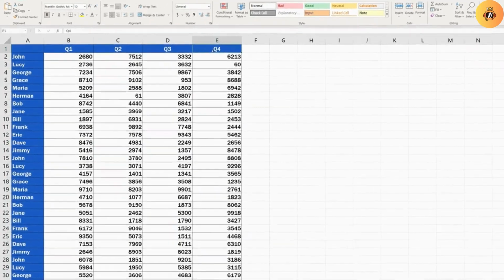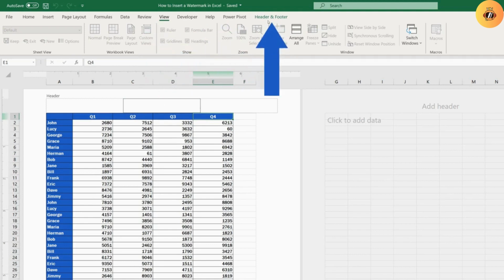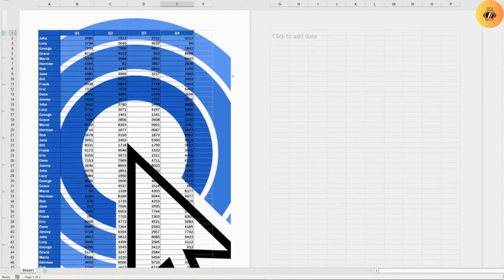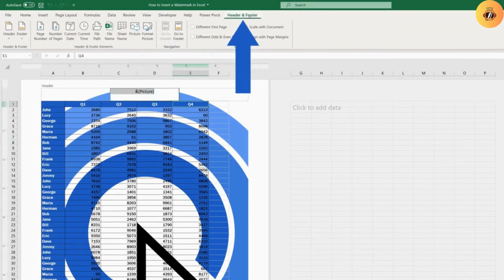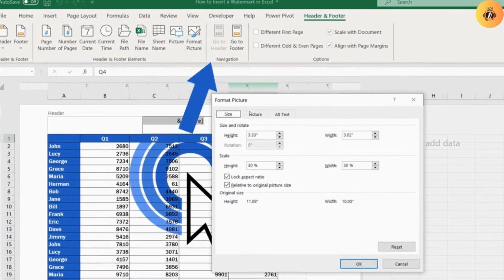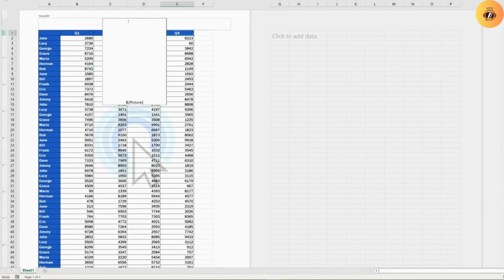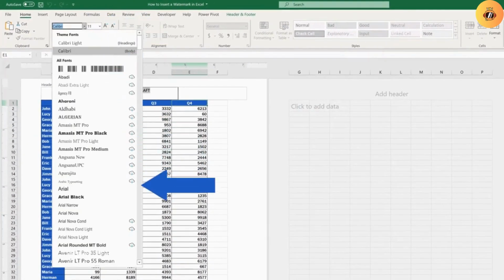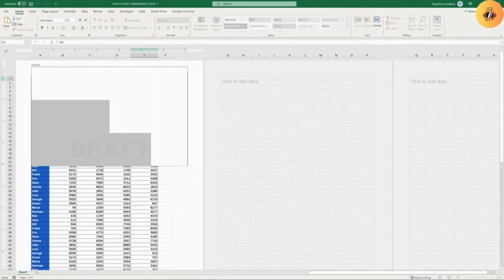How to Add a "Water Mark" in Excel | Microsoft Excel Tutorial Series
Hello Everyone,
Welcome to the my YouTube Channel

Today’s tutorial will be on how to insert a watermark in Excel. We’re going to go through a quick and easy way to do that, and we’ll be talking about pictures as well as text. Get ready, we’re about to start!